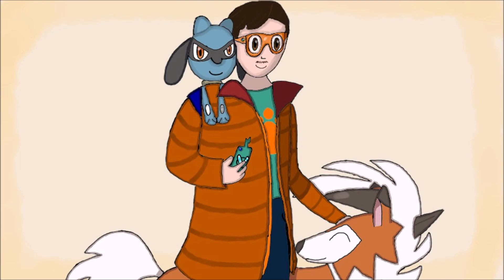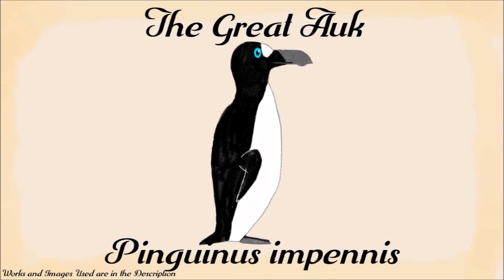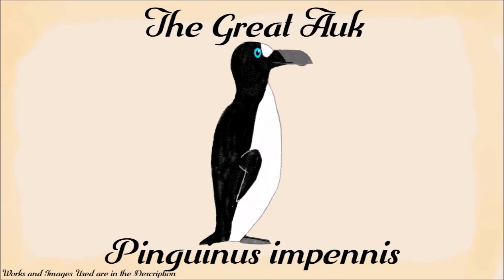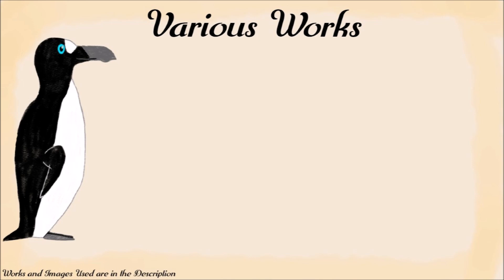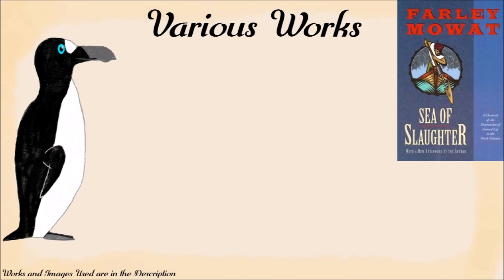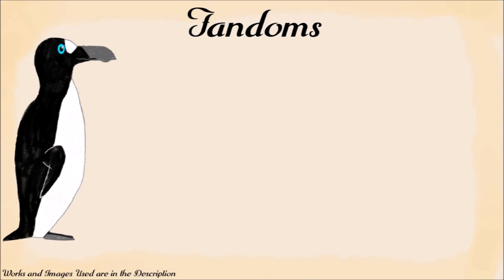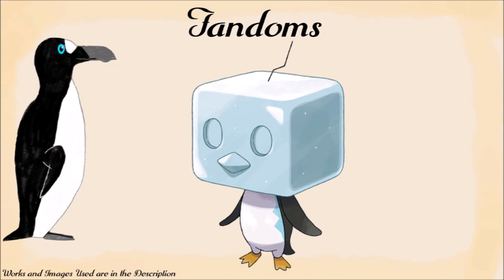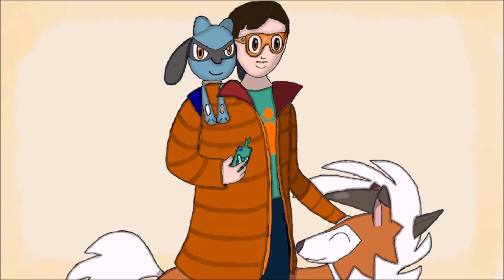Extinct Animal Field Guides Entry Two: The Great Auk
Hi Everyone! In this video, I am doing another Field Guide Entry, this time for the Great Auk!

Images Used (I am not endorsed by the Amazon links, this is merely where I got the images from):
January 1884 Cover of The Auk Journal is Public Domain. By: American Ornithologist's Union.

“Extinct Animal Field Guides Entry Two: The Great Auk is unofficial Fan Content permitted under the Fan Content Policy. Not approved/endorsed by Wizards. Portions of the materials used are property of Wizards of the Coast. ©Wizards of the Coast LLC.”